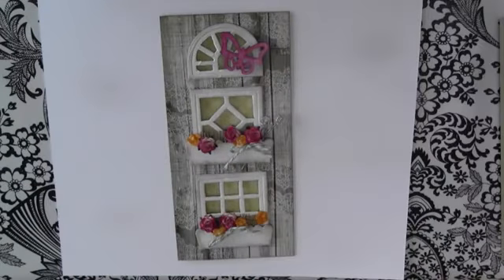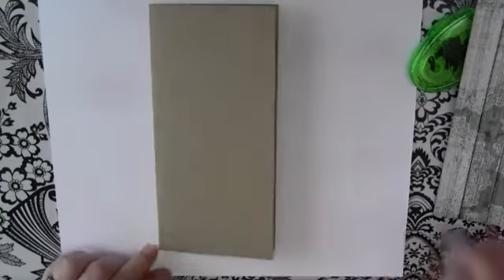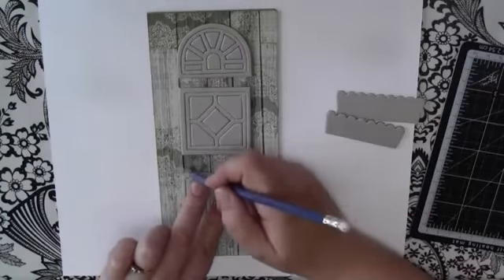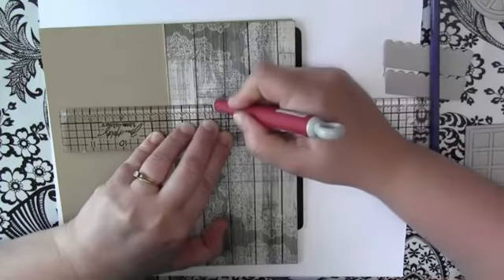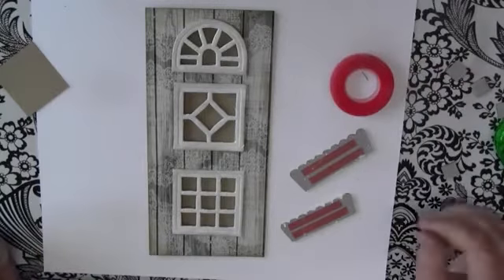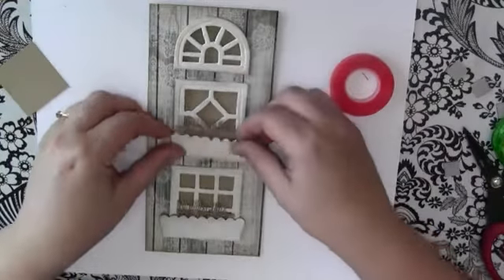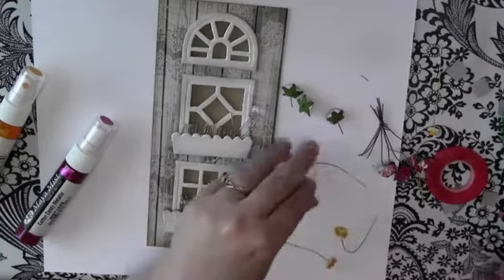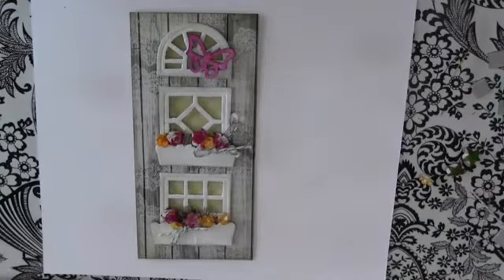Maya Road Window Box Card Tutorial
Maya Road Design Team member Julia Stainton shows how to create a card using Maya Road Windows Chipboard, Maya Road Vintage Paper Roses and Posies, Maya Road Twine, and Maya Mists.  What a fun project for the summer!